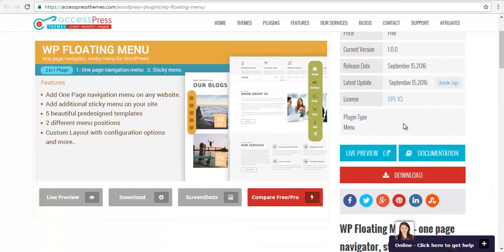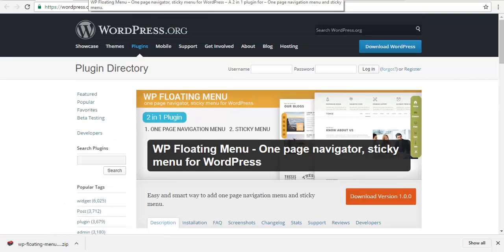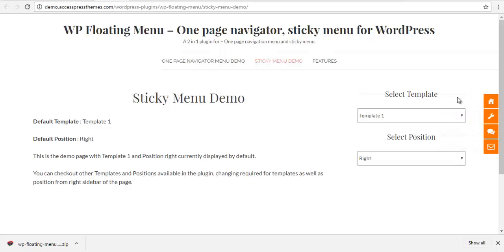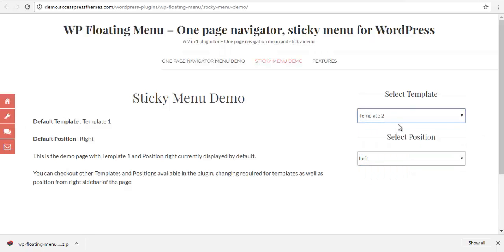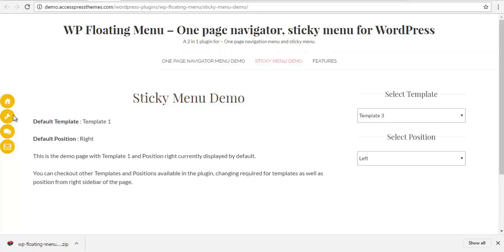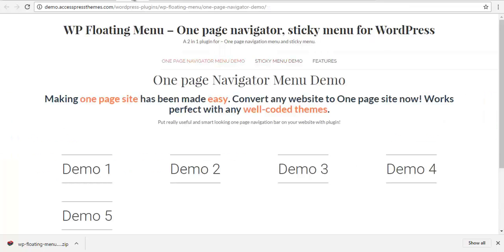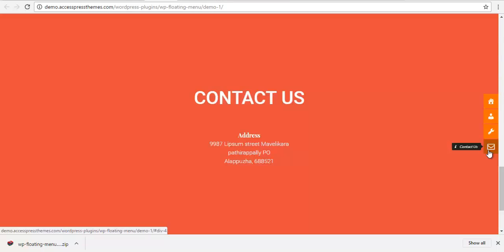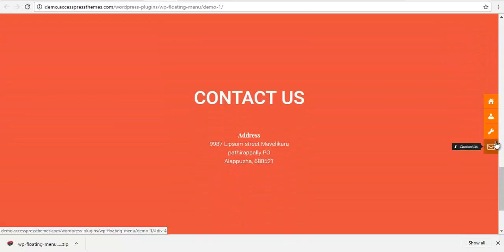Free WordPress Floating Menu WP Floating Menu Part 1 (Front end Tour) | WordPress Tutorial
WP Floating Menu is a FREE WordPress plugin that makes your WordPress website’s usability with one page navigator menu or sticky navigation menu.

You don’t need to change your WordPress theme to make your website work like One Page website, just use this plugin to add one page scrolling navigation to any well coded WordPress themes / website.

You need to define different sections on your website page, then create/define one page navigation menu with them in just minutes.

Apart from One page navigation, you can create sticky menu and place in different location on your website for easy / smart navigation.

6 premium WordPress themes well suited for all sort of websites. Professional, well coded and highly configurable themes for you.

55+ premium WordPress plugins of many different types. High user ratings, great quality and best sellers in CodeCanyon marketplace.

8Degree Themes offers 15+ free WordPress themes and 16+ premium WordPress themes  carefully crafted with creativity.